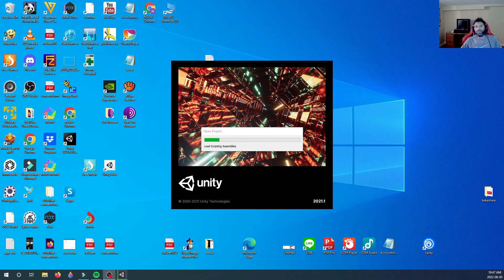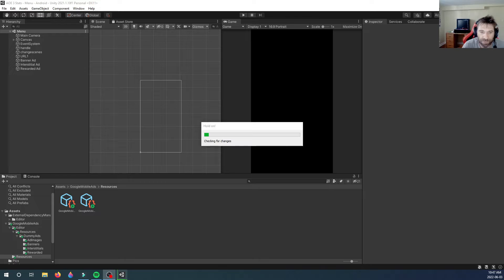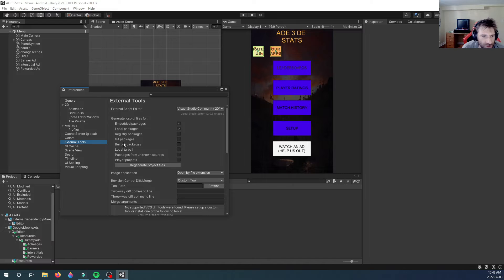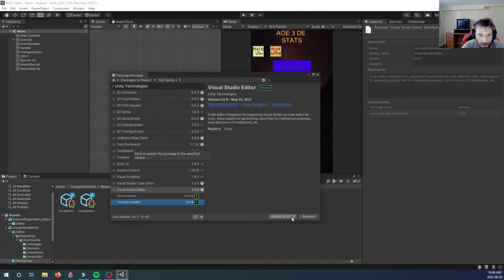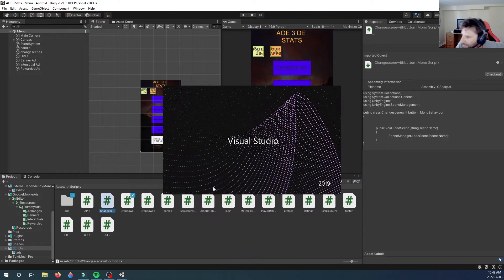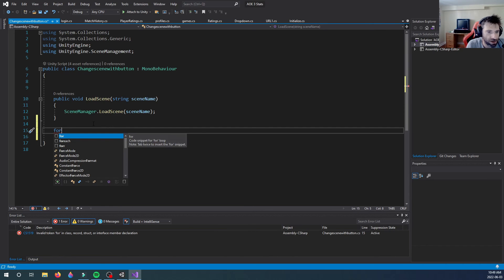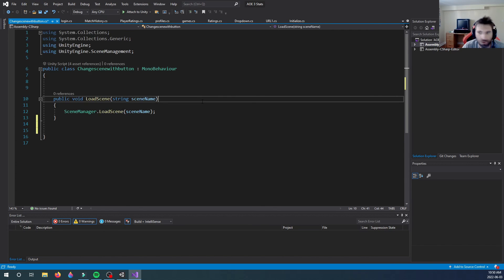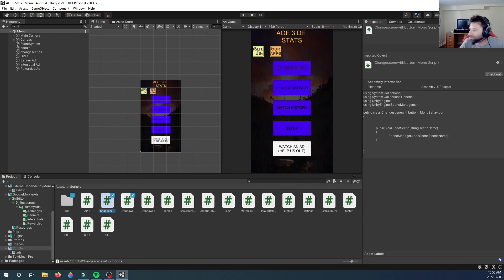Intellisense Visual Studio FIX for Unity All versions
Let me know if this worked for you. And if not, what you did to fix it. Intellisense was not working on my apple macbook pro. After doing some minor research it was a very easy fix. Works on all Unity versions.